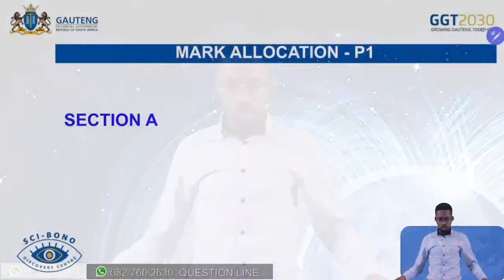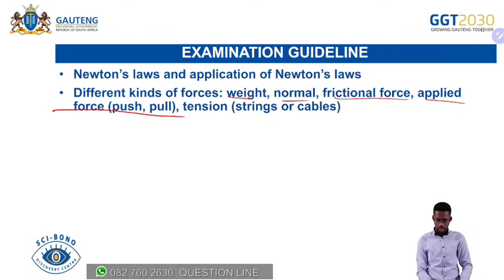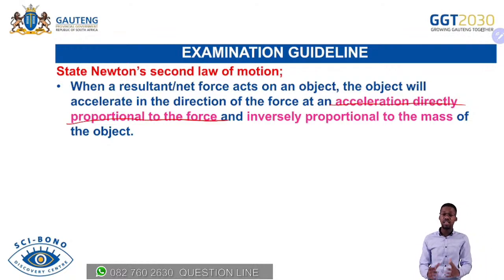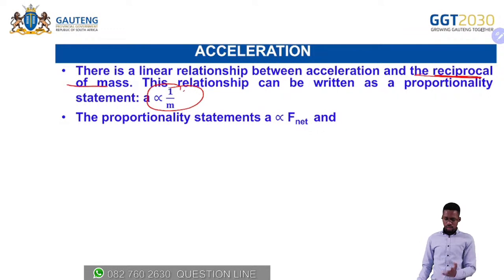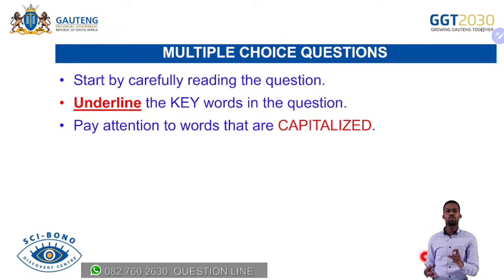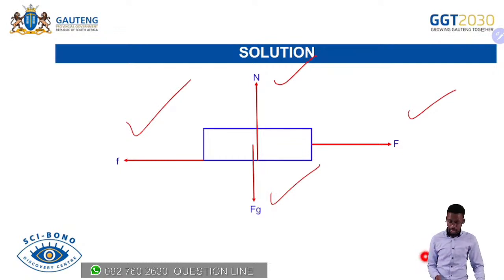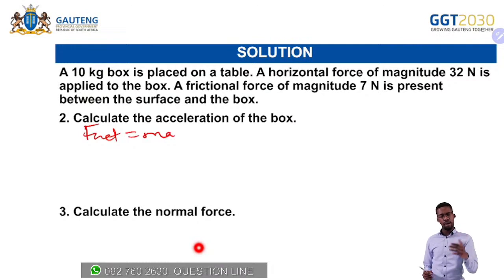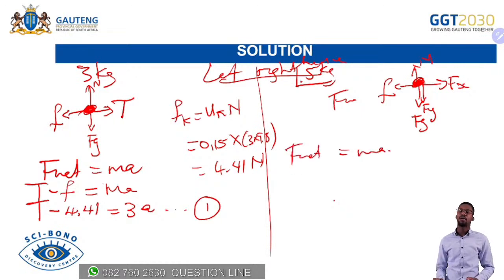PHYSICAL SCIENCES GRADE 11 : REVISION